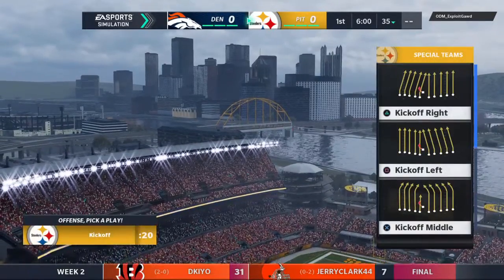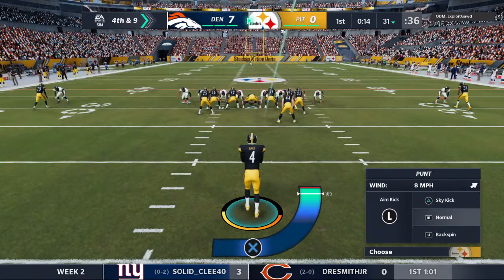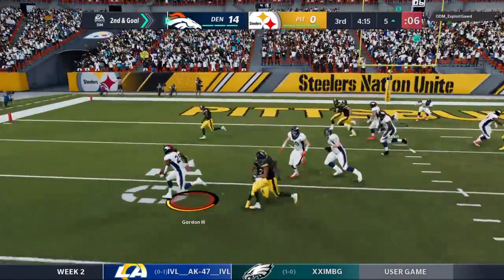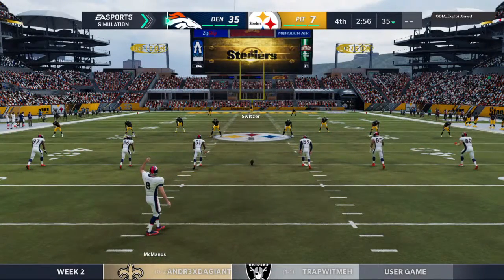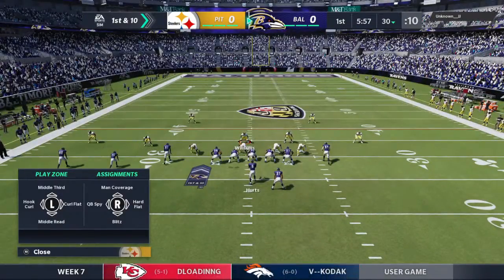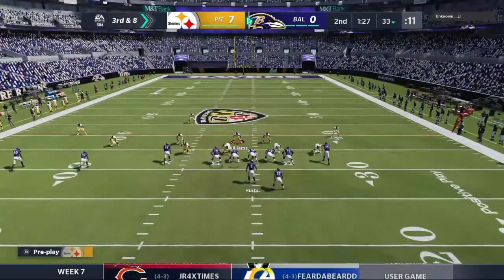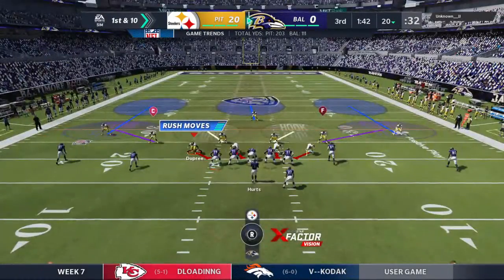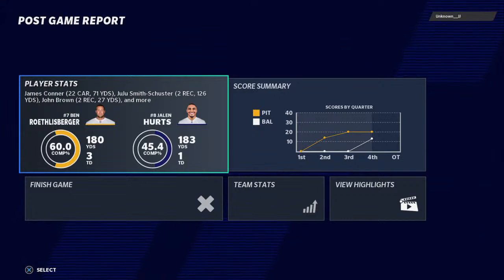pryclezz10's Live PS4 Broadcast